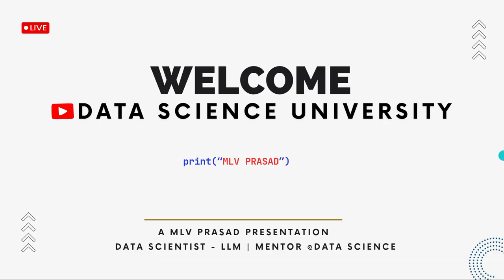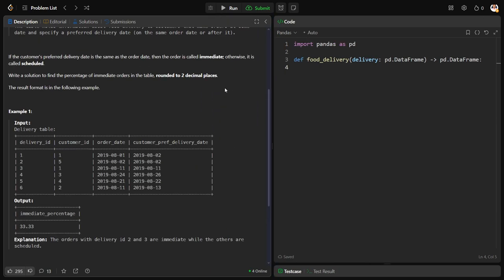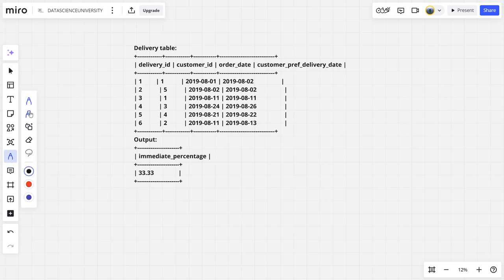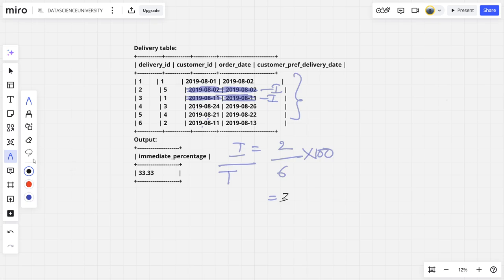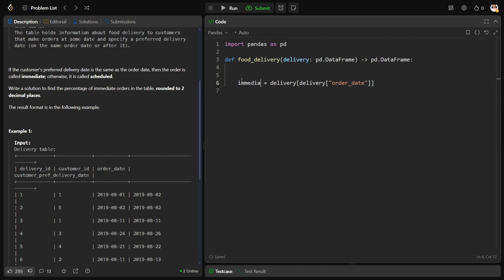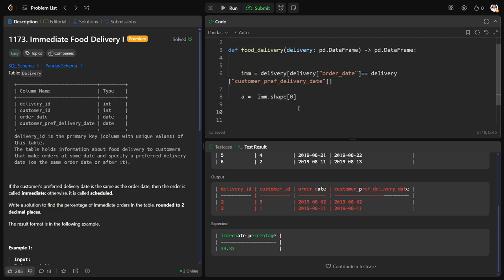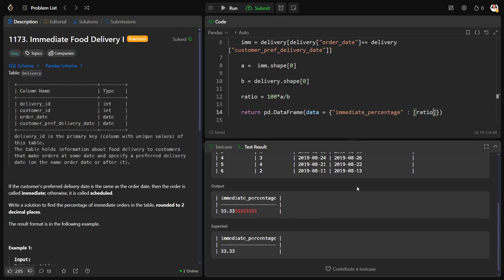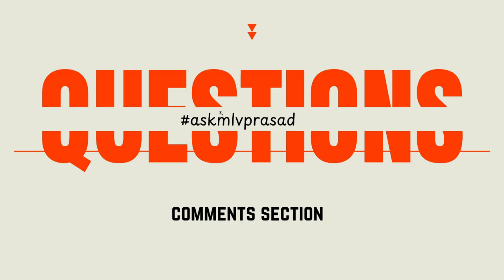MLV Prasad - LeetCode Pandas [ Easy ] | 1173 | "Immediate Food Delivery I"